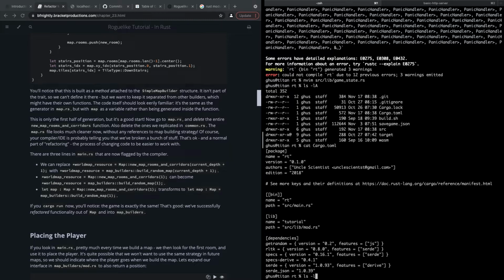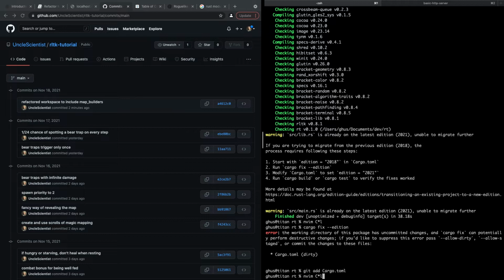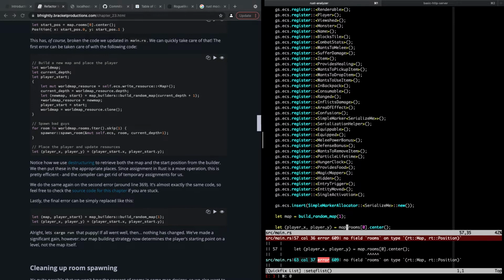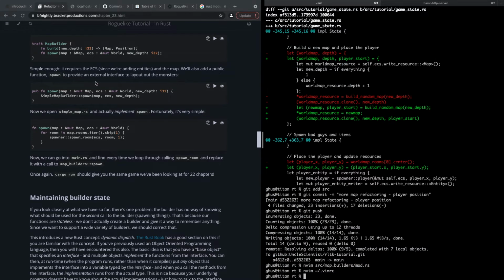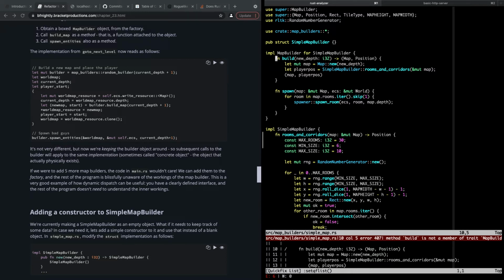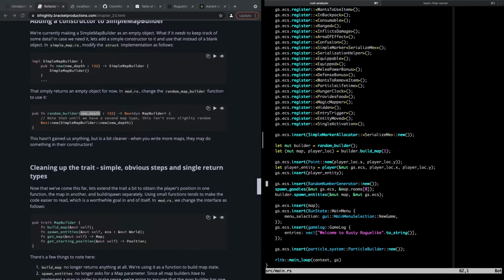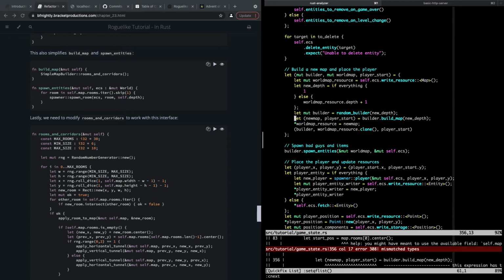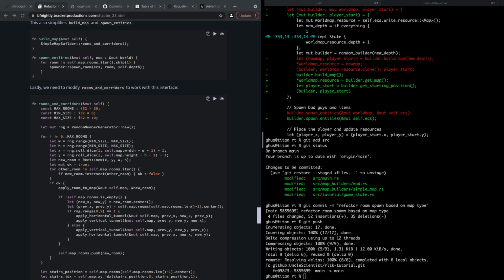[Rust Programming] Learning to make a Roguelike - Day 33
This session was recorded live from twitch on 18 November. I'm using the Roguelike Tutorial which can be found

 - figured out what the right config was for my workspace
 - updated rust to version 2021
 - finished refactoring the beginner map to prep for different map types

Note that the GitHub repo is a few days ahead of this video - I’ll catch up soon though.